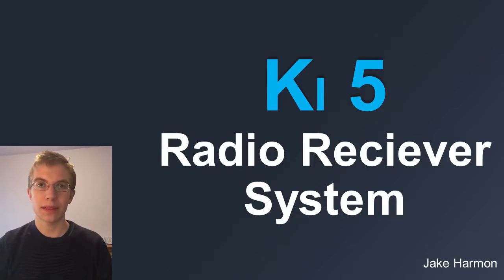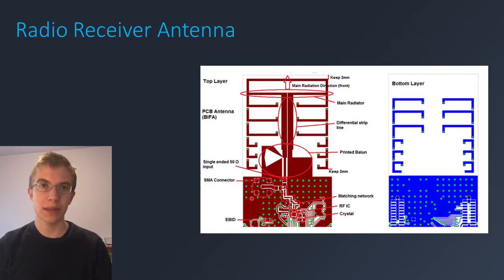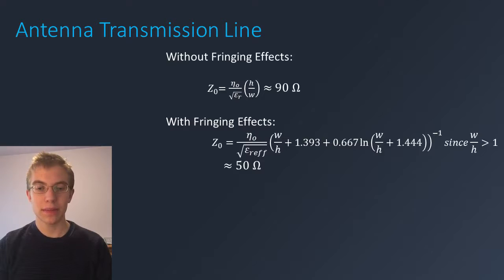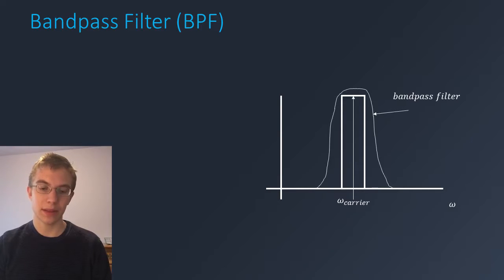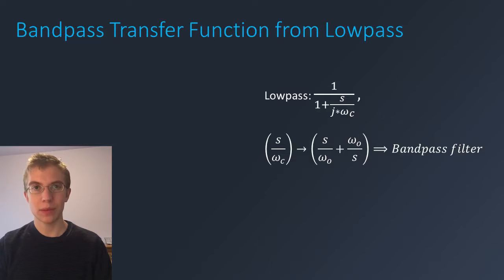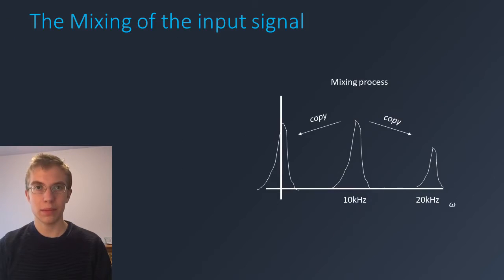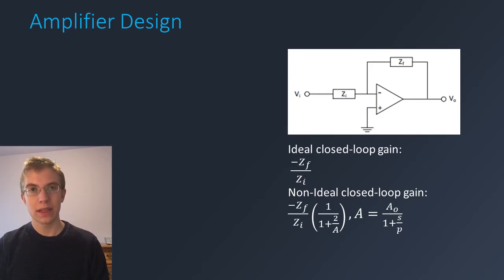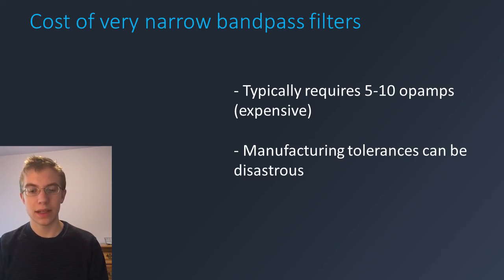JHarmon SP18 KI5